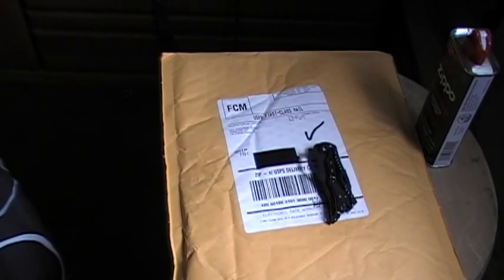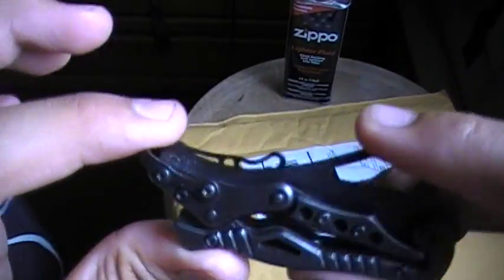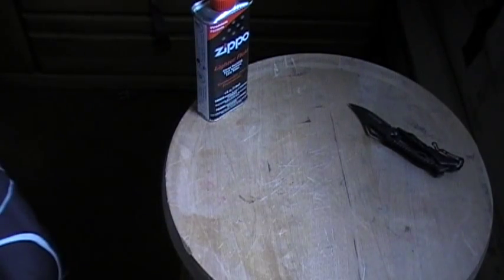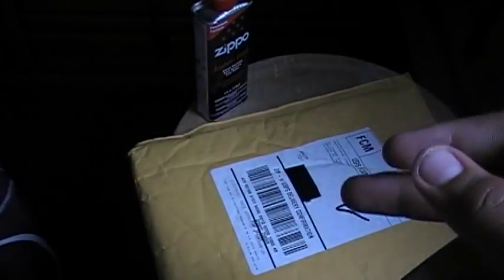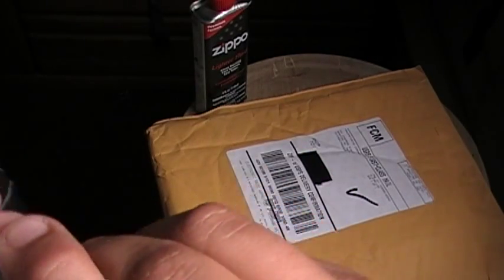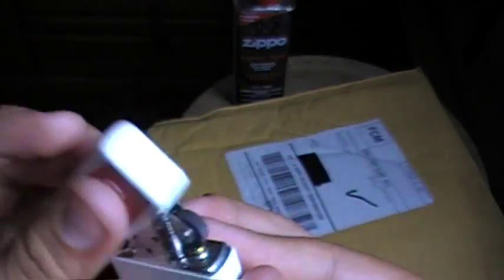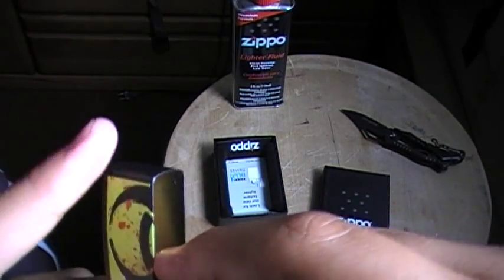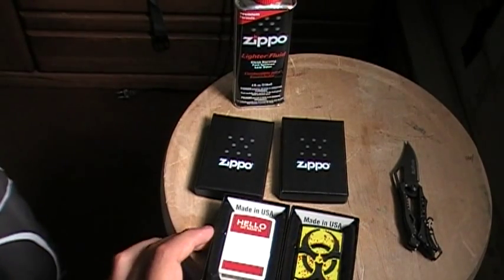Zippo Lighter Unboxing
Hey guys bought some Zippo Lighters and decided to make an unboxing video
Remember to Comment Rate Dubscribe and Favorite